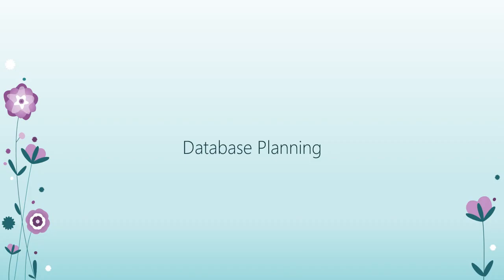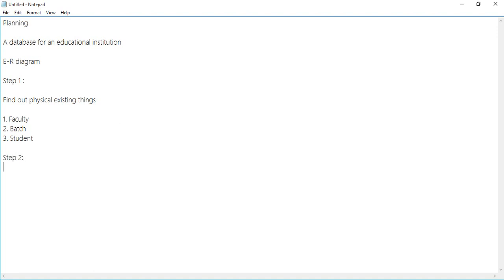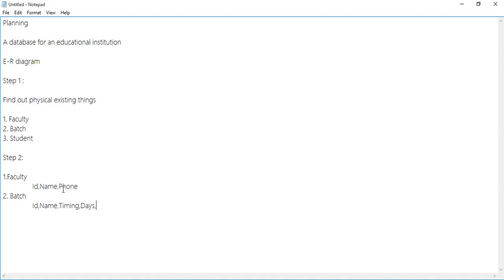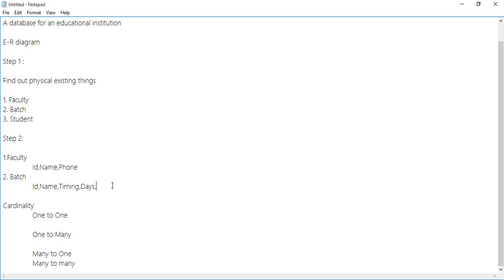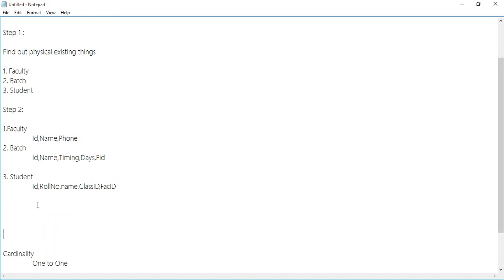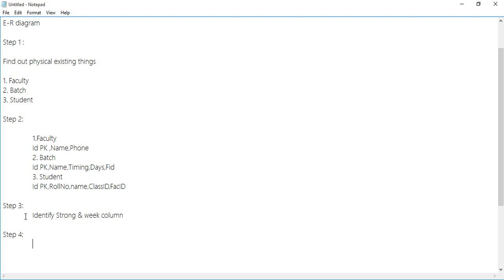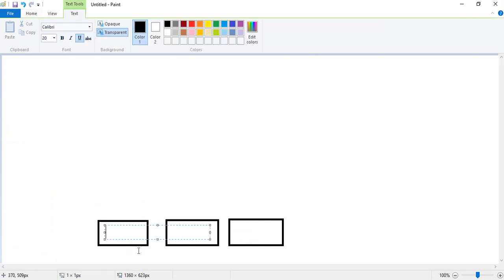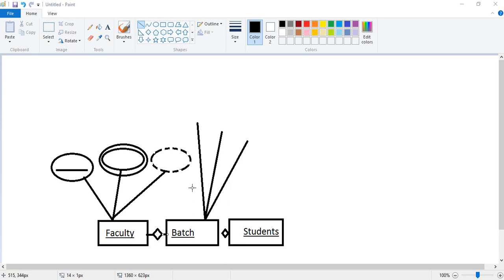Lecture 4 : Database Planning E-R Diagram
This video will help you to create E-R diagram for database planning and it will explain you why database planning is mandatory.